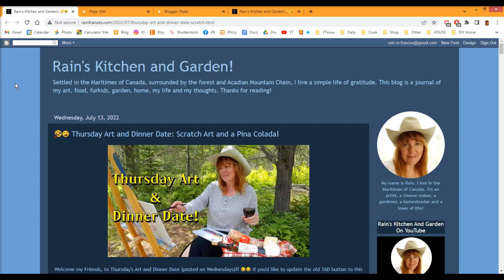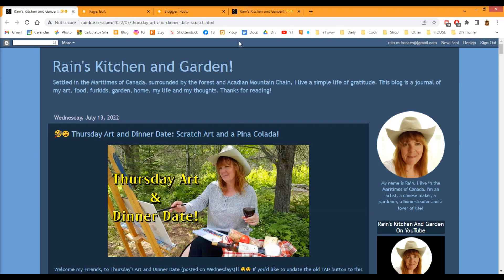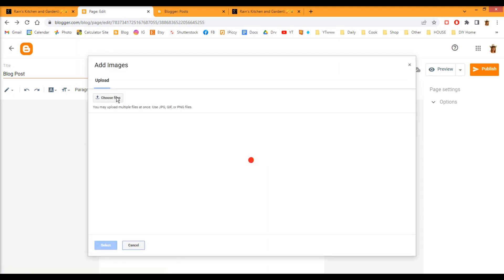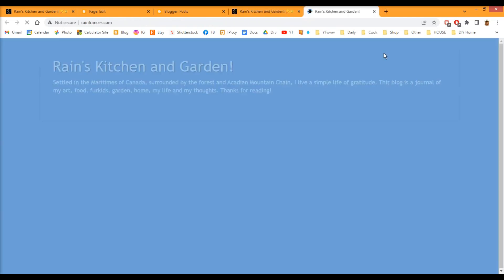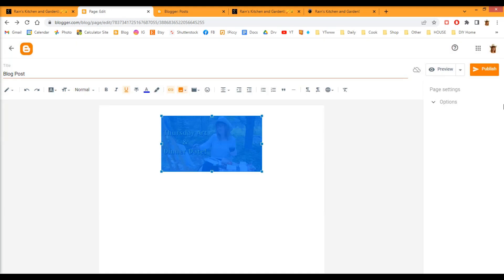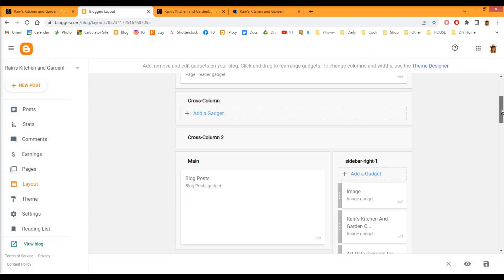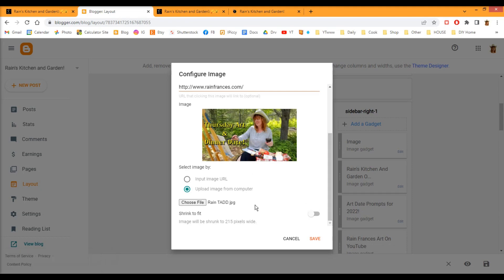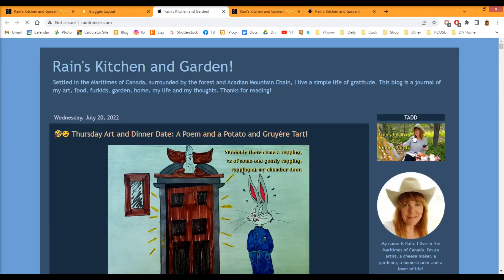How To Insert An Image With A Clickable Link Into Your Blogger Post And Your Blogger Side Bar -Easy!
*This is a tutorial I made specifically for my Blogger friends and followers, but the lessons can be applied to any image and any web address! *

Today I'm sharing a video where I show you how to insert a clickable image into your Blogger post as well as your Blogger side bar. This is an easy, beginner-friendly tutorial! Ask me if you have any questions!

Rain 💖💖